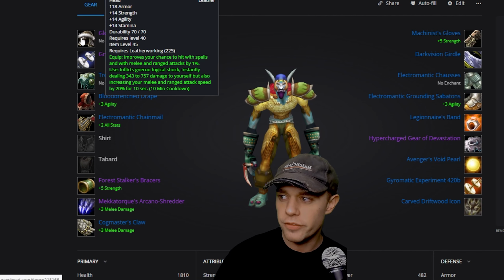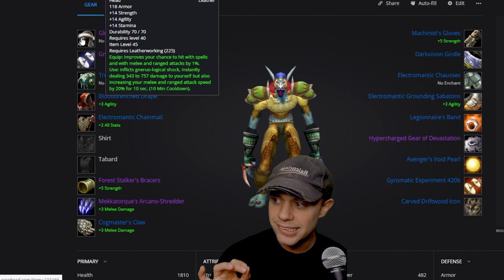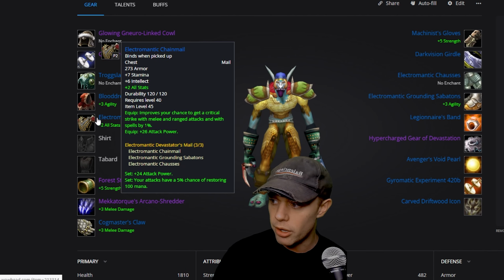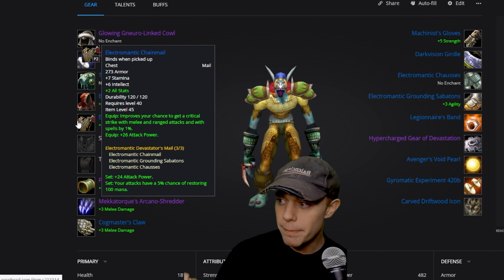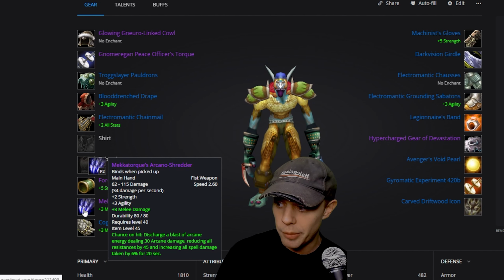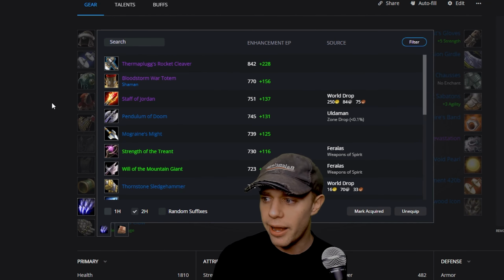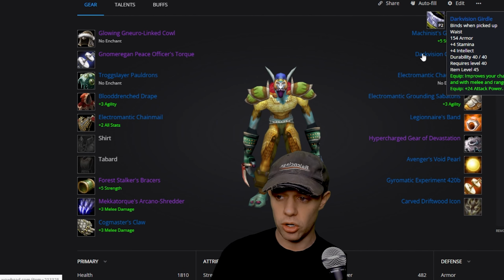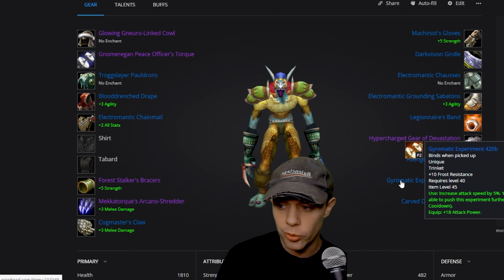SoD Phase 2 Shaman BiS Gearing Guide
SoD ( Season of Discovery ) Phase 2 is nearly upon us & I wanted to see what kind of BiS Gear Shamans are currently working with! As I said in the video, this is a preliminary guide for SoD Phase 2 and therefor this could change... probably not though!

**Timestamps**
00:00 - Enhancement
06:30 - Elemental
09:45 - Restoration